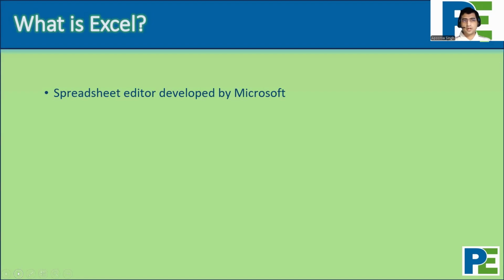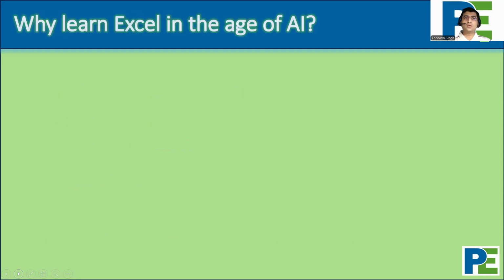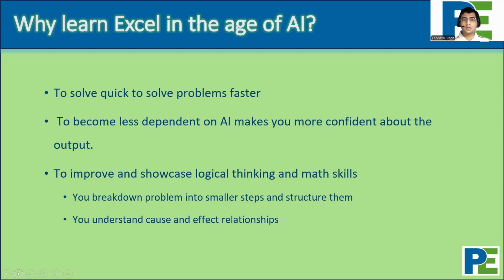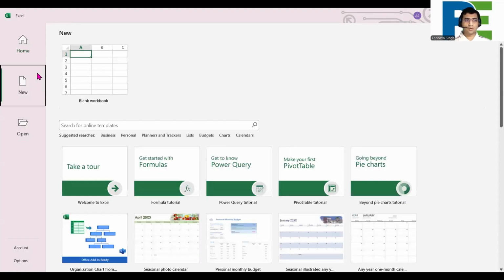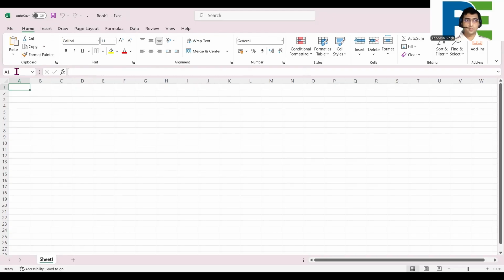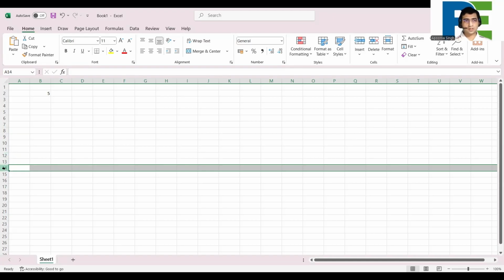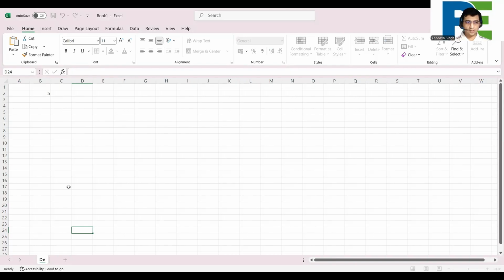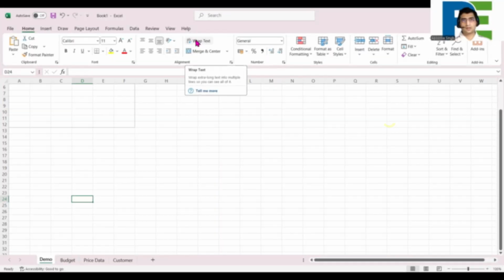Introduction to Excel and why should you learn it in the era of AI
Despite the rise of AI, Excel remains a vital tool for data management, analysis, and automation. It empowers users to organize, visualize, and interpret data efficiently, making it an essential skill in finance, research, business, and beyond.

Learning Excel helps you enhance decision-making, automate repetitive tasks, and collaborate effectively, even integrating AI-driven insights with formulas and advanced tools.

Mastering Excel ensures you stay ahead in an AI-driven world—combining traditional data handling with intelligent automation!